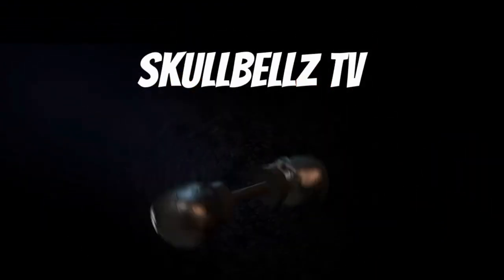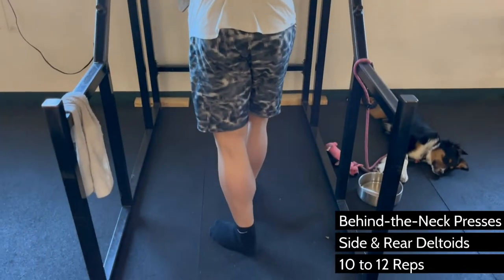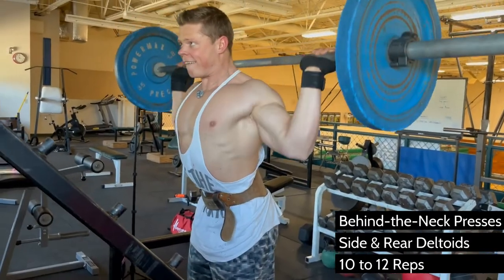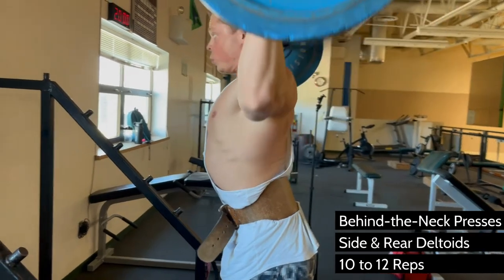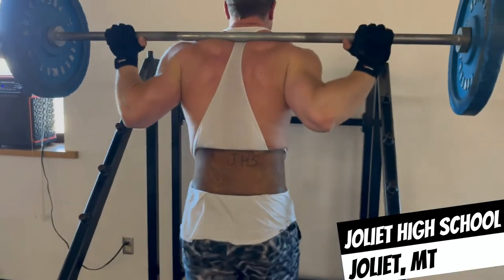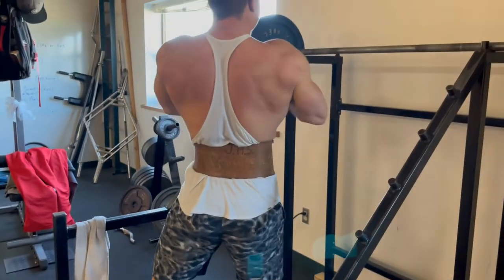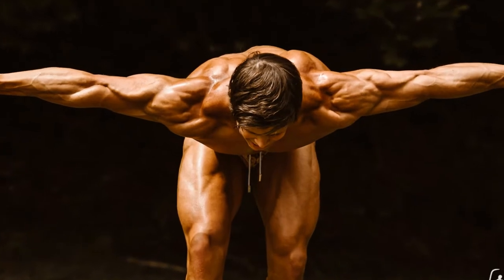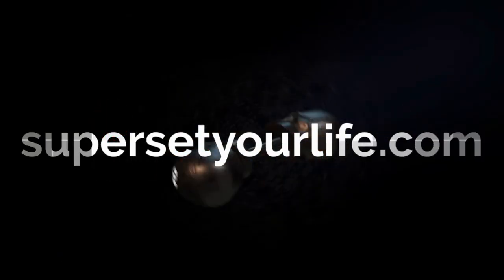The MOST EFFECTIVE Shoulder Press for MASS (Behind-the-neck)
Steve Reeves made this famous and for a good reason!